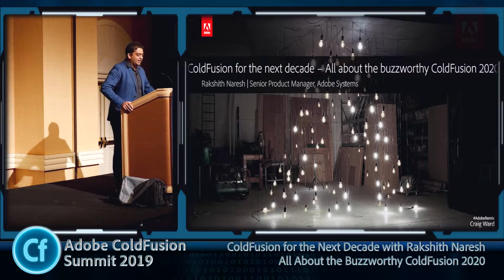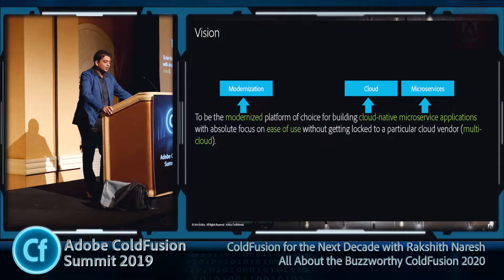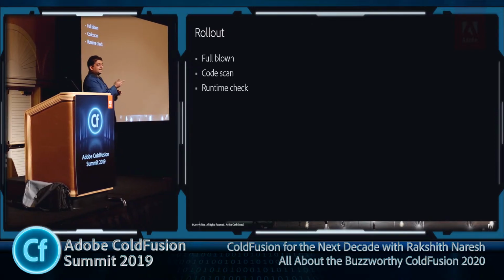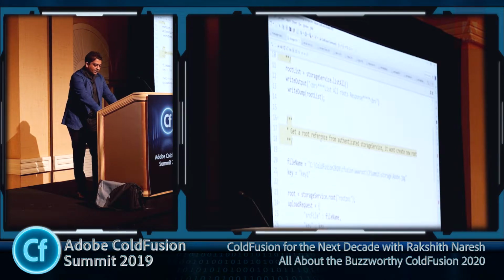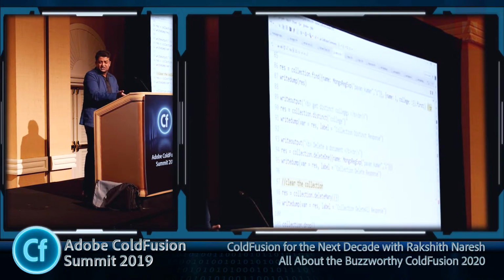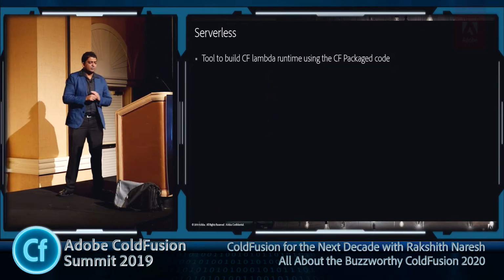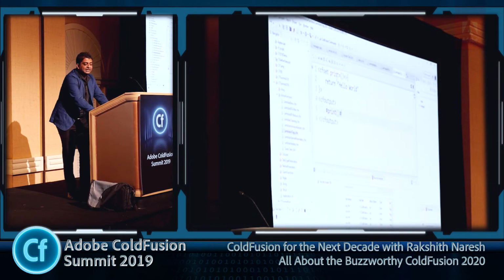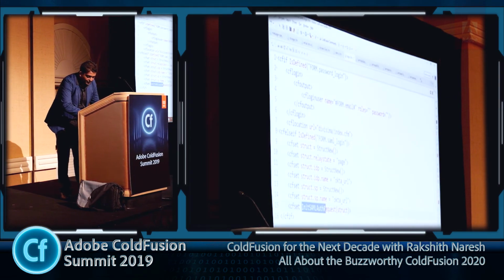ColdFusion for the Next Decade – All About the Buzzworthy ColdFusion 2020 with Rakshith Naresh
(Best heard through a headset, or over quality monitors.)

One of the reasons for ColdFusion’s success right from its inception is that the platform has been able to pivot at regular intervals to remain relevant for the future. There are very few technologies that have managed to stay in the game for so long, and that is something all of us in the community are proud of.

ColdFusion 2020, slated to be released this year, is going to be another pivotal release in the history of ColdFusion. The vision for ColdFusion 2020 goes like this:

“To be the modernized platform of choice for building cloud-native micro-service applications with absolute focus on ease of use without getting locked to a particular cloud vendor. In other words, readily multi-cloud capable!”

Attend this session as the Product Manager for ColdFusion unravels every piece of ColdFusion 2020 that leads to the overarching vision.